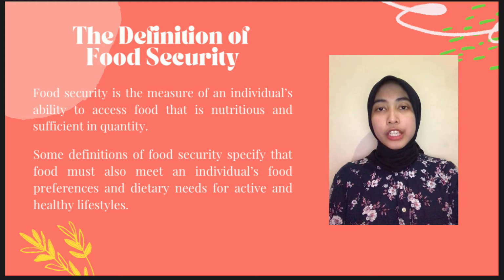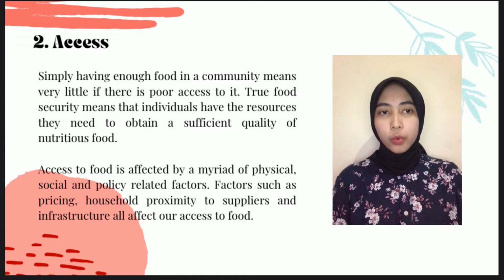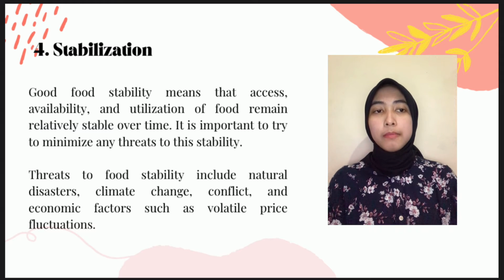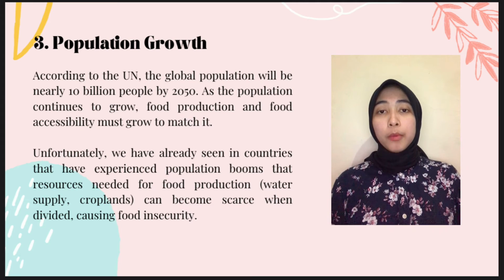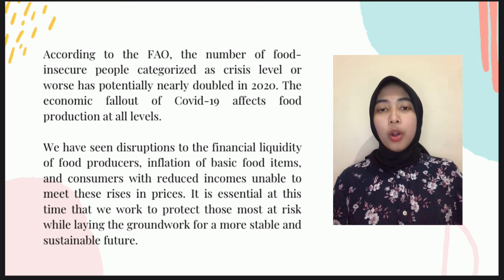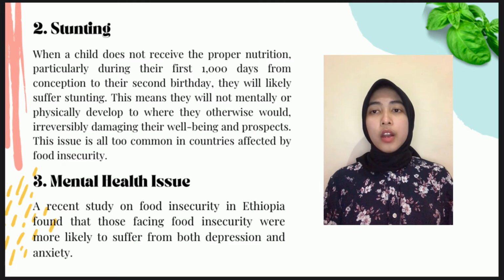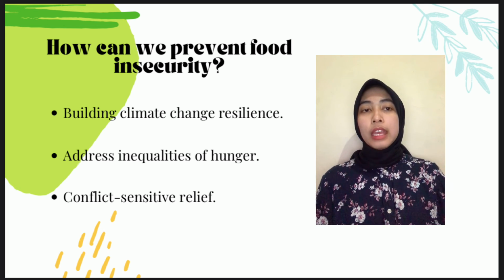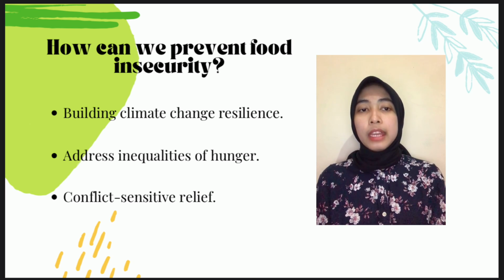Video Talk: What is Food Security?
Ariqah Ayu Maharani
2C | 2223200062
UAS Ketahanan Pangan